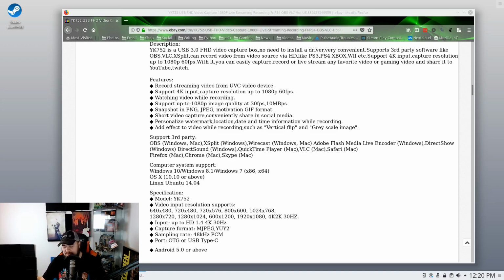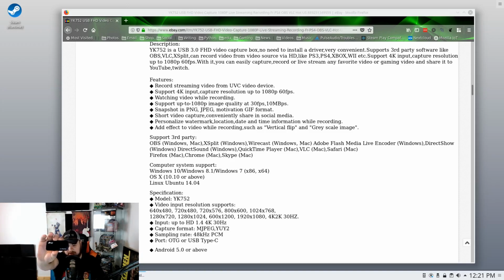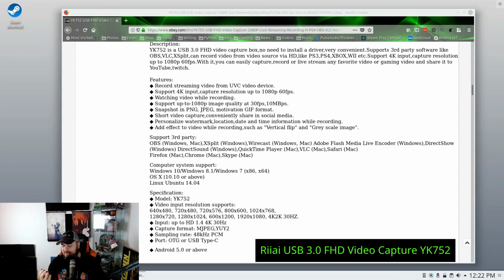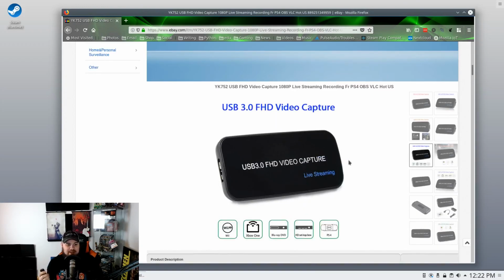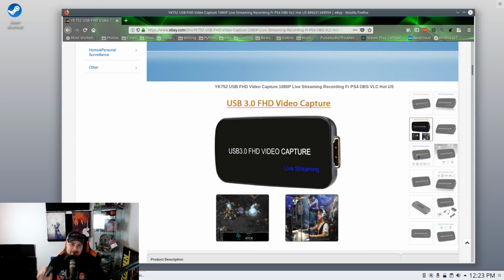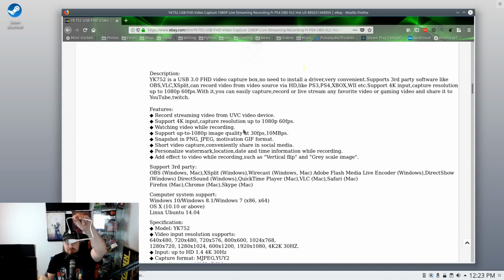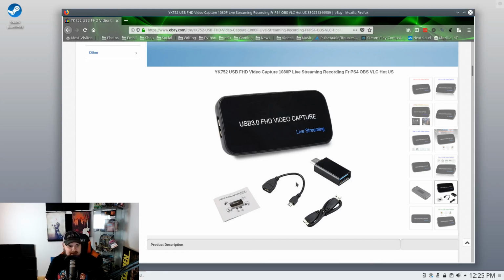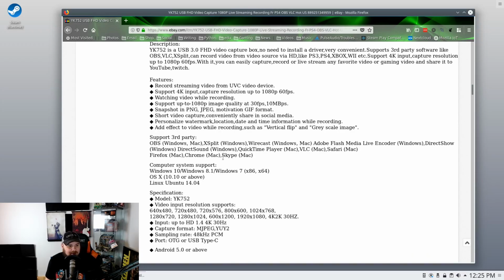Linux Compatible Riiai HD 60fps Video Capture For Less Than $80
Device YK572 Riiai USB 3.0

Make your own server for $5 a month or less

Patrons will have access to behind the scenes pictures/videos and content.

Mail/Product Reviews:
If you would like for me to review a product or you're just an awesome person who wants to send me anything at all you can do so using this P.O. BOX where mail things get sent and I open them like its Christmas morning.

Features:
- Record streaming video from UVC video device.
- Support 4K input,capture resolution up to 1080p 60fps.
- Watching video while recording.
- Support up-to-1080p image quality at 30fps,10MBps.
- Snapshot in PNG, JPEG, motivation GIF format.